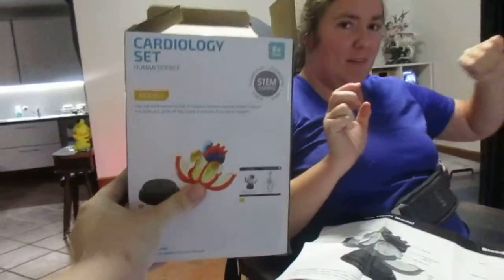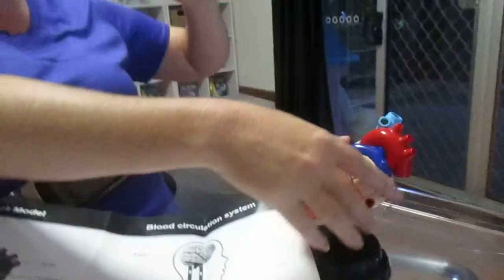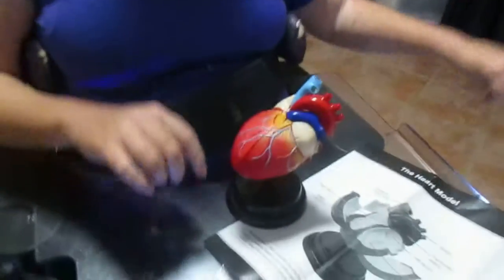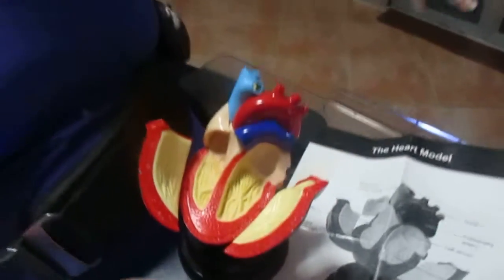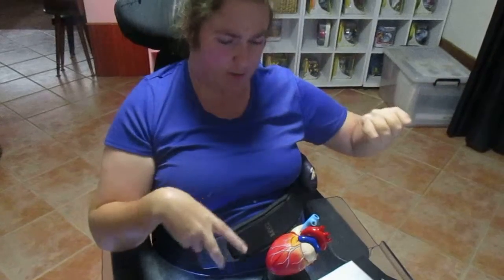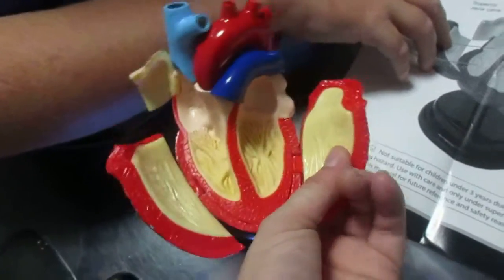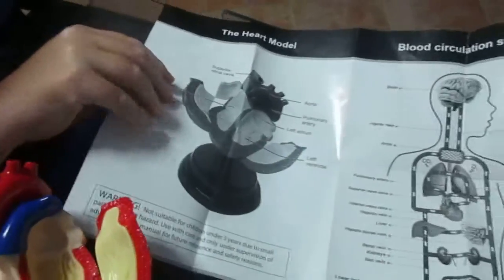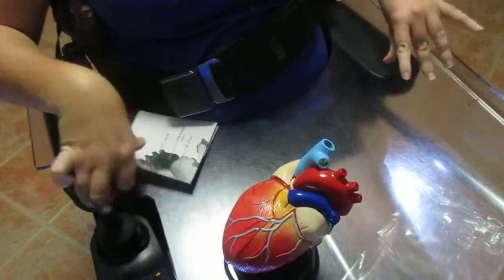Cardiology set unboxing and demonstration.